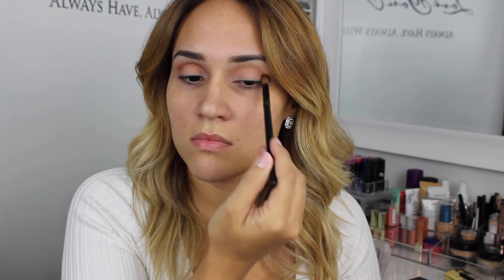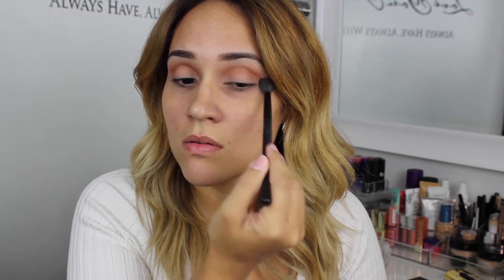Copper Orange Eyes Ft. Anastasia Beverly Hills Lavish Palette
♥Makeupsocial: deimabermudez

More videos you might want to see?

Products I used:

EYES:
MAC Painterly Paint Pod
Anastasia Beverly Hills Lavish Palette-Range Soda,Sienna,Rum Cake,Pink Sapphire and Truffle
Makeup Geek Cocoa Bear
NYX Ultra Pearl Mania loose eyeshadow in Orange Zest
L'OREAL Infallible Gel Eyeliner in 171 Blackest Black
Ardell demi wispies 120
Maybelline eye studio master drama cream pencil eyeliner 400 midnight
Revlon Lash Potion

FACE:
benefit porefessional
Clinique Even Better foundation in Vanilla 07
Eve Pearl Salmon concealer in Light/Medium
Maybelline Fit Me concealer 20 sand sable
Anastasia Beverly Hills contour kit
BH Cosmetics Jenni Rivera palette
The Balm Mary Lou
MAC Fix Plus
Urban Decay all nighted

LIPS:
NYX Soft Brown 819
Rimmel Nude Delight